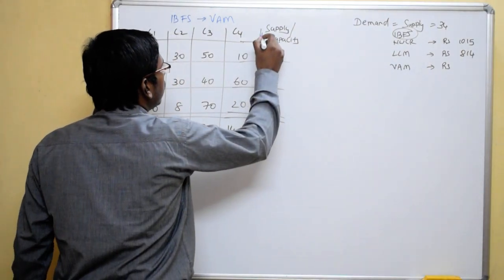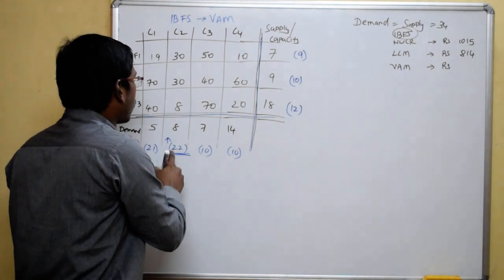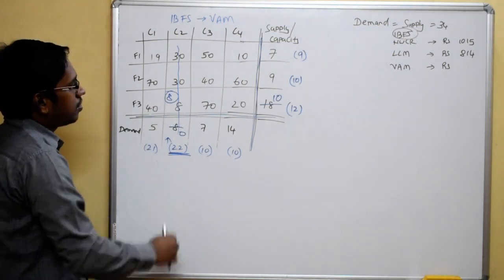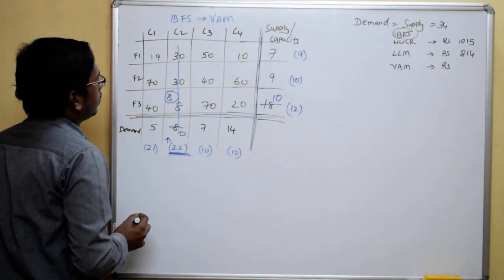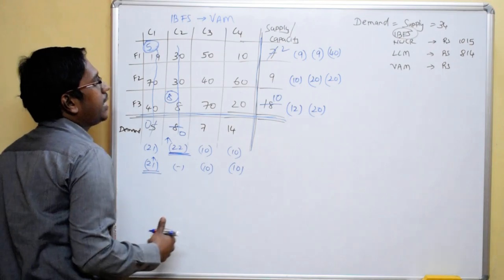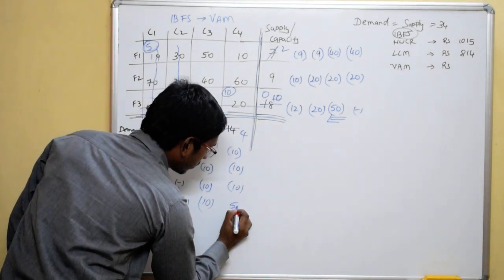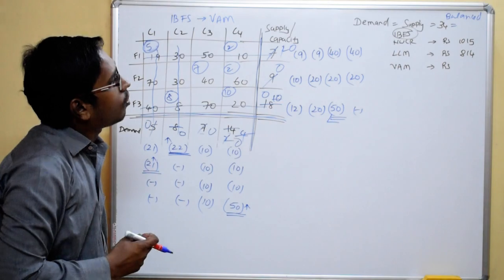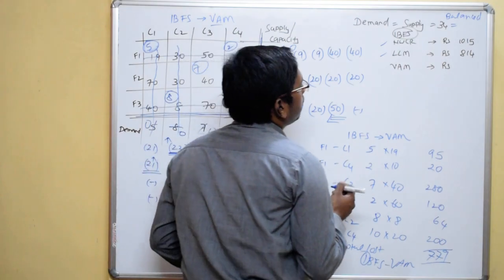VAM (Vogel's approximation method) - Transportation problem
For online coaching, contact Prof Srinath: 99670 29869.
Subjects: Operations research, Financial management, Strategic cost management, Mgmt control systems, Logistics & SCM.
This is a video clipping for students learning VAM in transportation model.